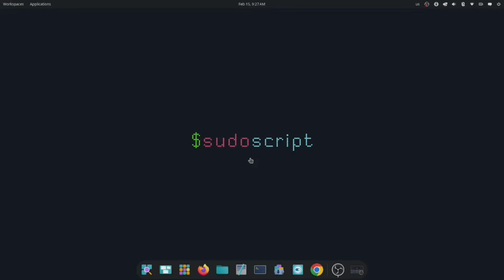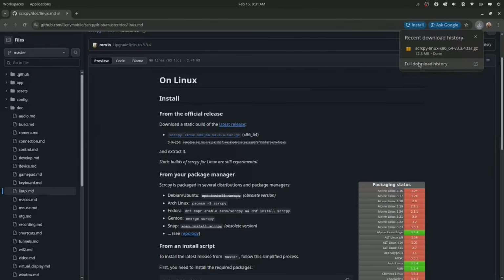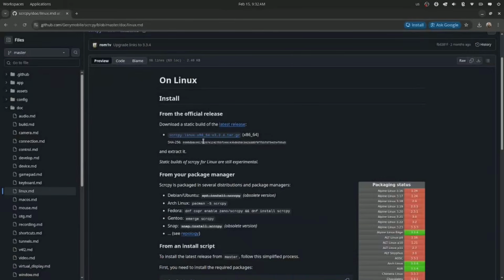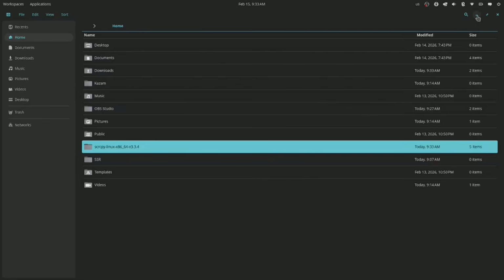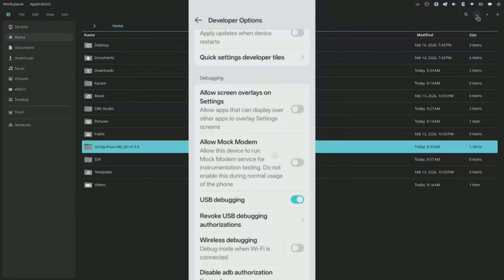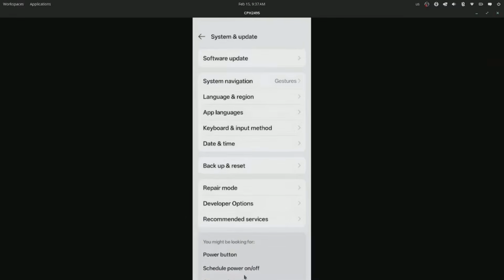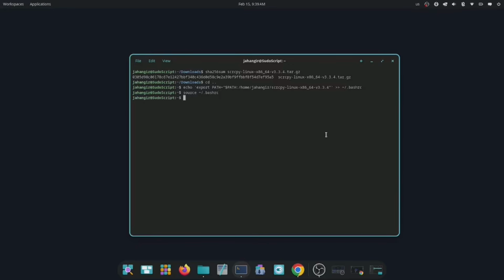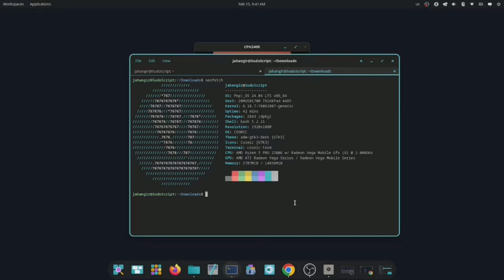Ultimate Guide to Android Screen Mirroring: Everything You Need to Know!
Download, install and setup scrcpy on Linux (Pop!_OS).
In this video, you will learn how to install scrcpy, configure it properly, and mirror your Android phone screen on Linux.

scrcpy is a powerful open-source tool that allows you to control and mirror Android devices on Linux without root access.

Topics covered in this tutorial:
- scrcpy download on Linux
- scrcpy installation on Pop!_OS
- scrcpy setup step by step
- Android screen mirroring on Linux
- scrcpy over USB and wireless

This tutorial works on Pop!_OS, Ubuntu, Linux Mint, Debian, and other Ubuntu-based Linux distributions.

Android screen mirror on Pop!_OS, Ubuntu, Linux Mint, Debian-based distros.
USB + Wireless ADB supported.